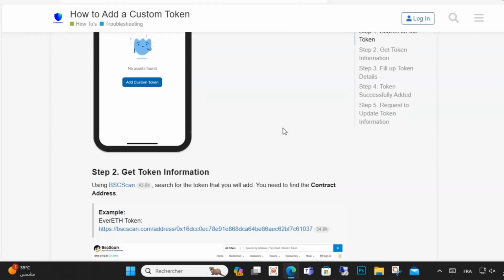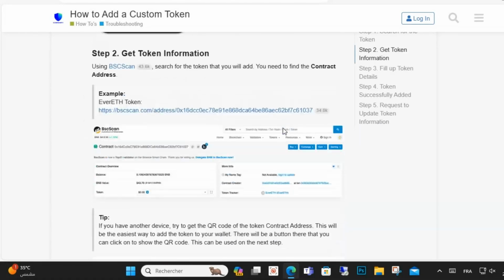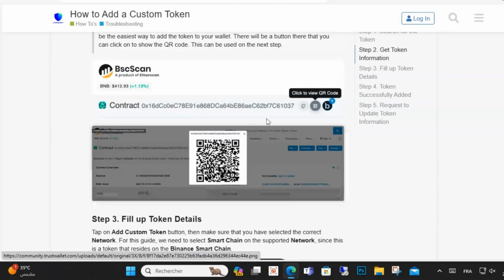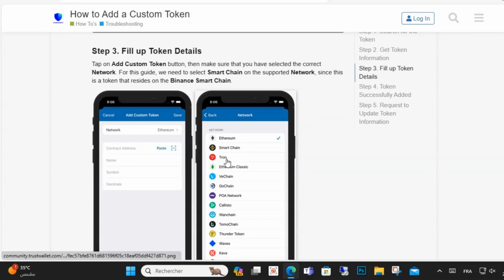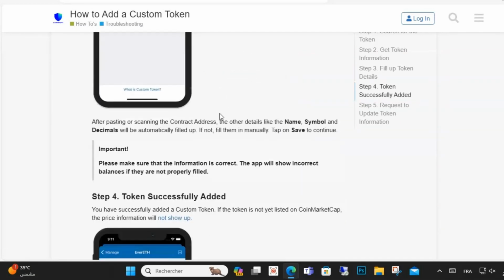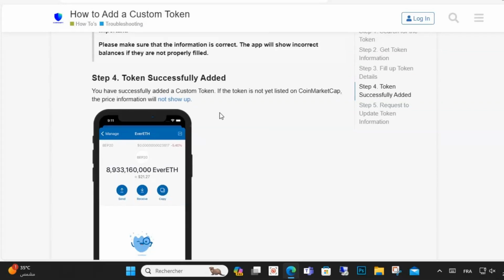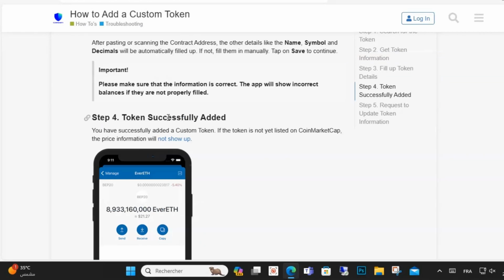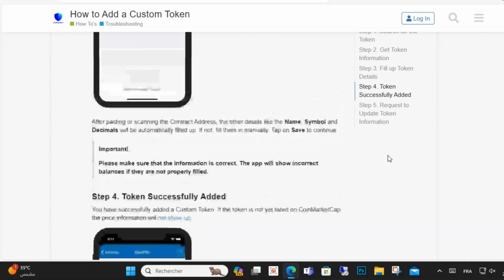How To Add Custom Token on Coinbase Wallet (2024) | Best Method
How To Add Custom Token on Coinbase Wallet

If you are looking for a video about how to add custom token on coinbase wallet, here it is! In this video I will show you how to add custom token on coinbase wallet. Be sure to watch the video to the very end because you will learn how to add custom token on coinbase wallet. That's easy and simple to do from your phone or computer.

🔐💼 Looking to expand your token collection on Coinbase Wallet? Here's how to add a custom token:

Adding Custom Tokens on Coinbase Wallet:

✅Open Coinbase Wallet: Launch the Coinbase Wallet app on your mobile device and ensure you're logged in.
✅Access Tokens: Tap on the "Tokens" tab to view your current token holdings.
✅Add Token: Scroll to the bottom of the token list and tap on "Add Token."
✅Enter Token Details: Enter the contract address, token symbol, and decimals for the custom token. You may need to obtain this information from the token issuer or project website.
✅Confirm: Review the token details to ensure accuracy, then tap "Add Token" to confirm.
✅View Token Balance: Once added, you should see the custom token displayed in your Coinbase Wallet along with its balance.

You're now equipped to manage and trade your custom token directly from your Coinbase Wallet! Keep exploring new investment opportunities and stay informed about the crypto market trends. Happy trading!